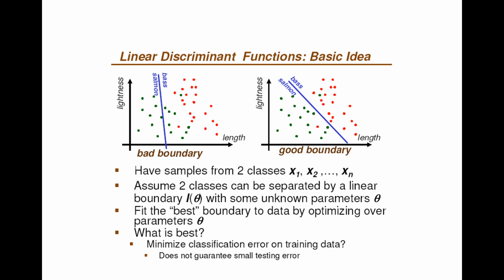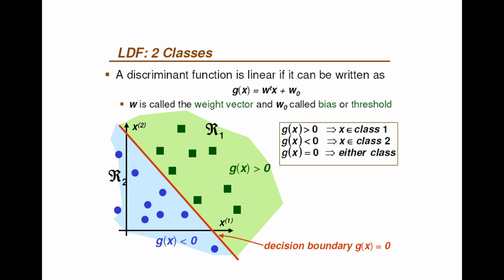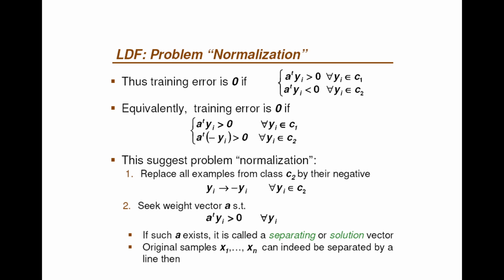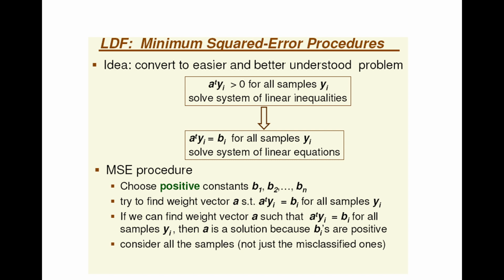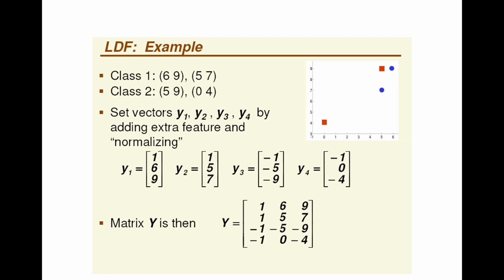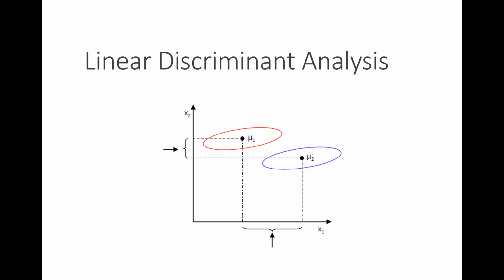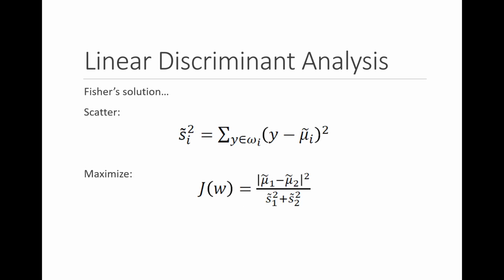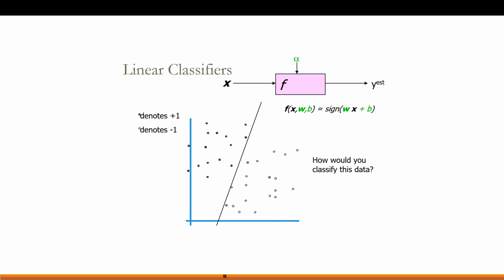LDA & SVM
Dr. S. Padmavathi, Amrita Vishwa Vidyapeetham